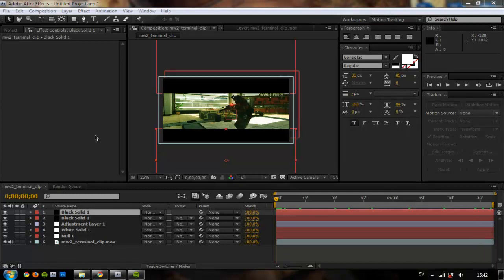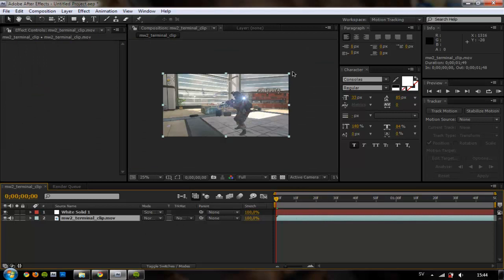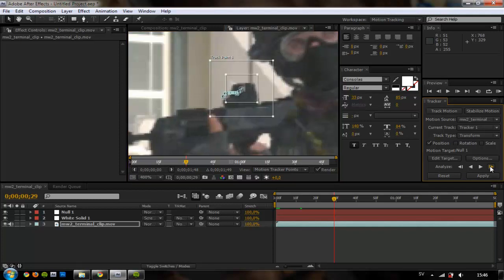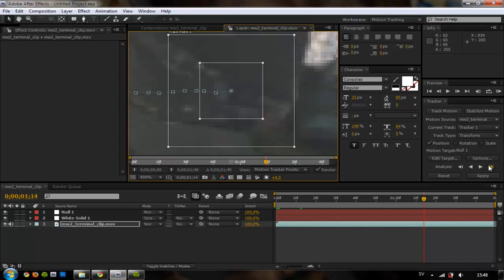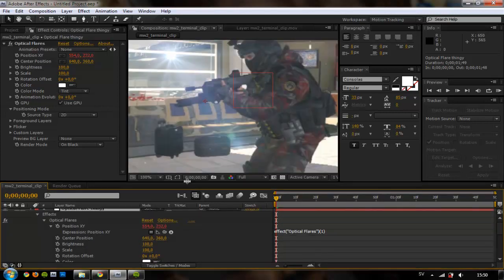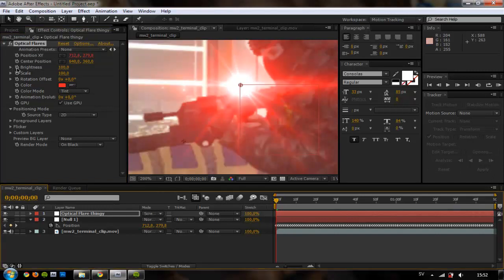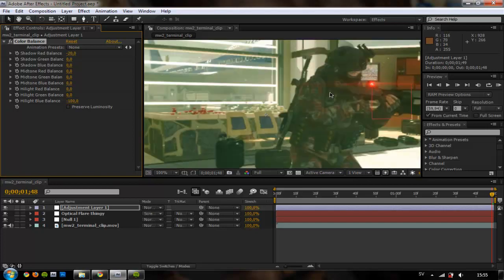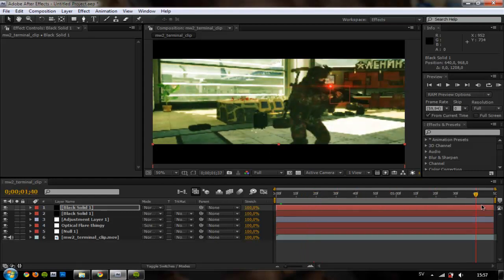How to: AE Red Laser Effect with Optical Flares [HD]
This is a tutorial on how to create a Red Laser Effect with Adobe After Effects and give a character a Red Laser Effect on his weapon or body. This Effect is really awesome, and i hope you have use of it!

Need a tutorial on After Effects? Let me know!